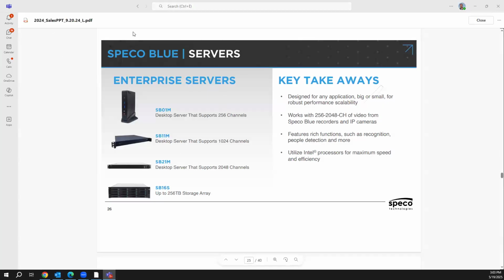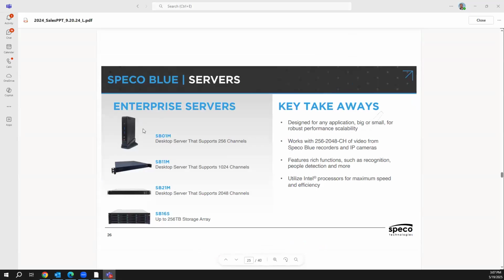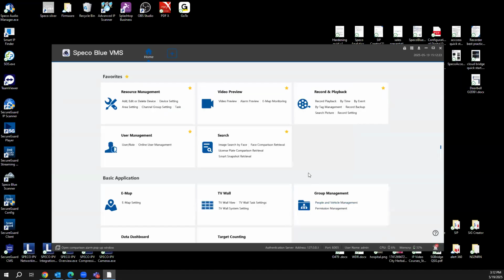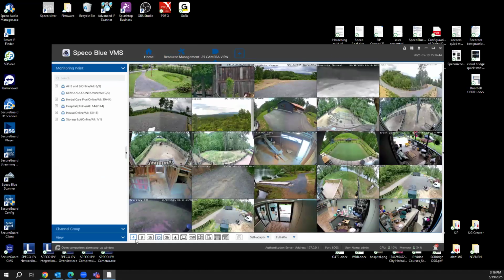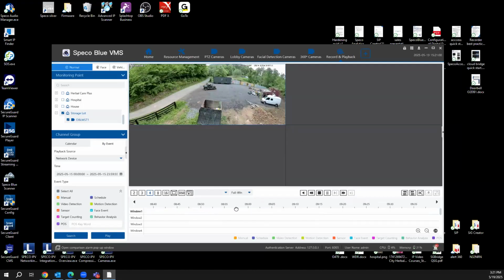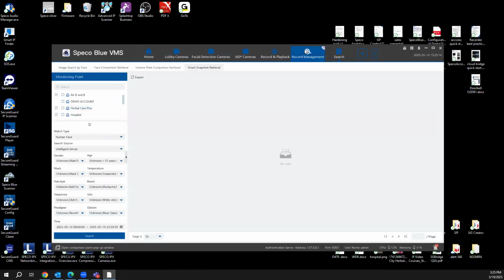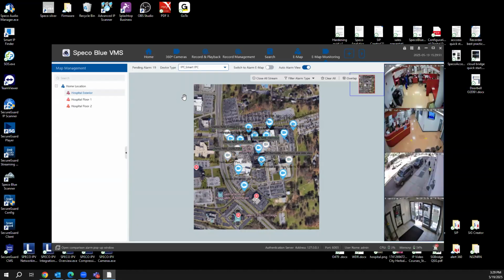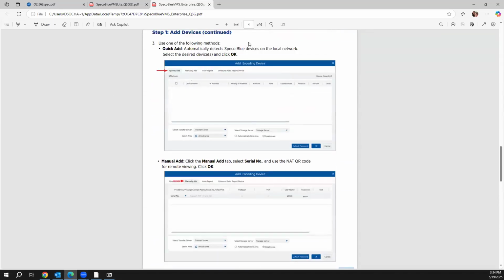Speco Blue VMS | Webinar | Speco Technologies®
00:00 Introduction & Overview
00:30 VMS Light vs Enterprise Platform
01:59 Downloading VMS Light
02:38 VMS Light Features & Limitations
04:35 Enterprise Server Hardware
06:10 Enterprise Topography
07:45 Installation & Login
09:19 Resource Management
13:05 Video Preview
16:30 Record & Playback
19:20 Face Detection & Recognition
22:12 Smart Snapshot Retrieval
24:42 E-Maps Feature
28:54 Platform Flexibility
29:16 Q&A & Documentation